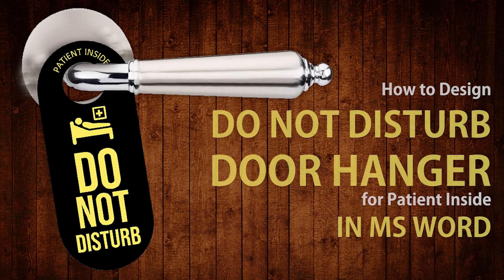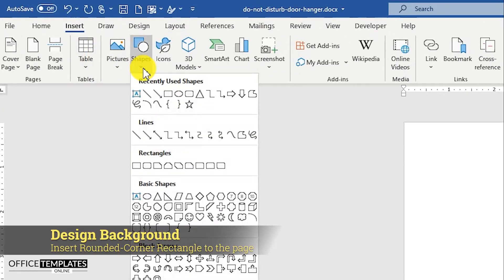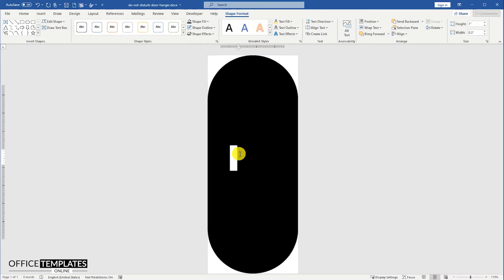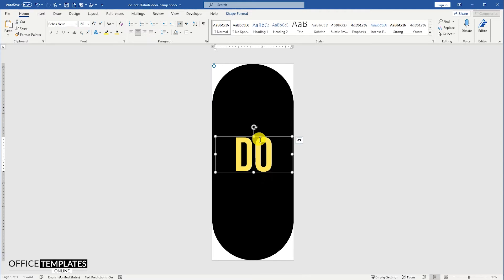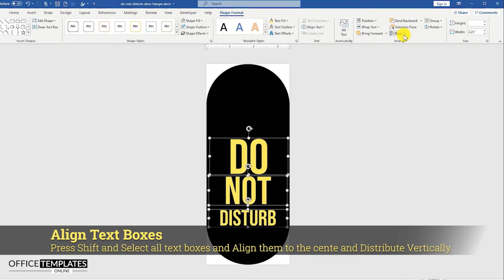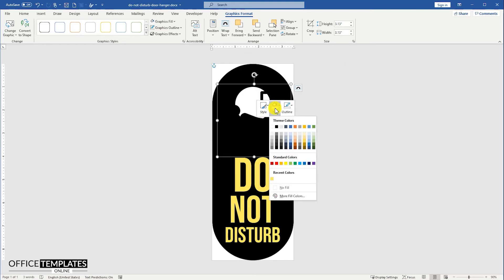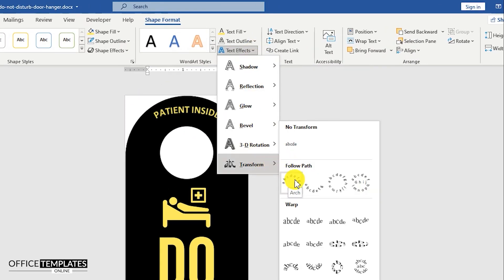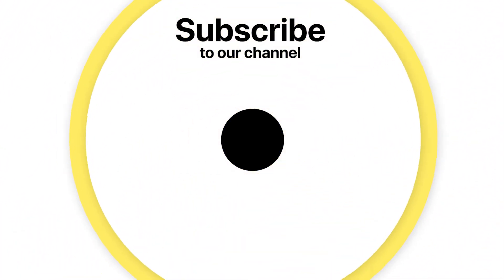How to Design Door Hanger in MS Word | Patient Inside - Do not Disturb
In this video, you can watch how to design a Do Not Disturb Door Hanger for Patient Inside in Microsoft Word.

In this video, we are designing a Door Hanger Template in MS Word. We have designed this Door Hanger especially for Do Not Disturb when you have a patient inside. This template is designed for size of 3.5"  x 8.5".